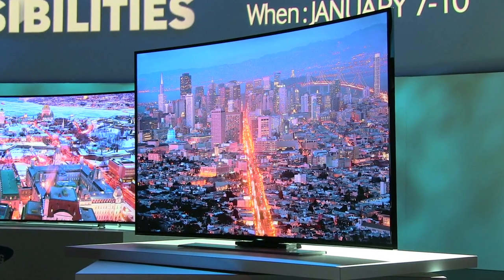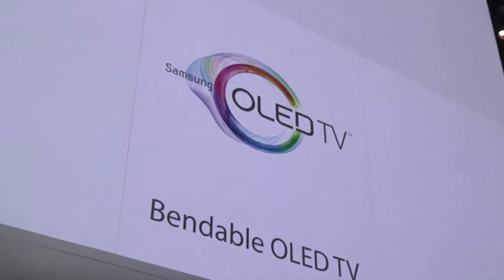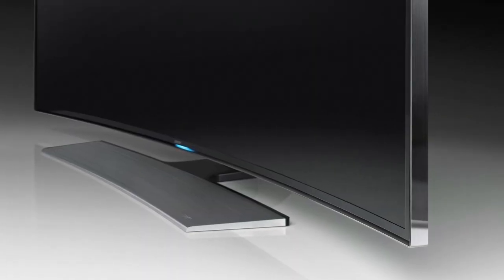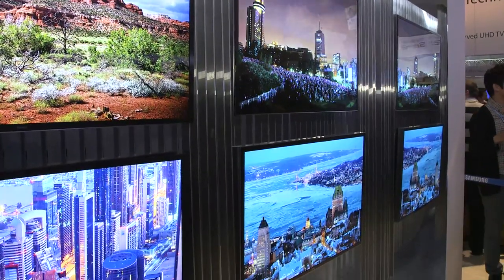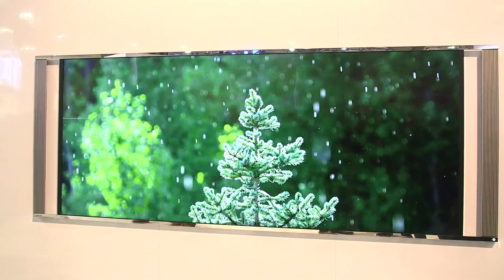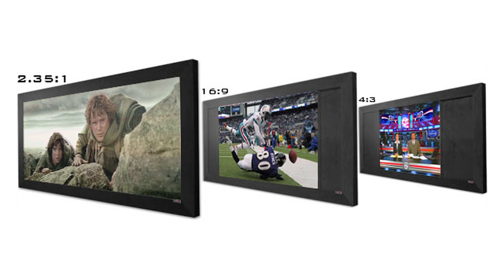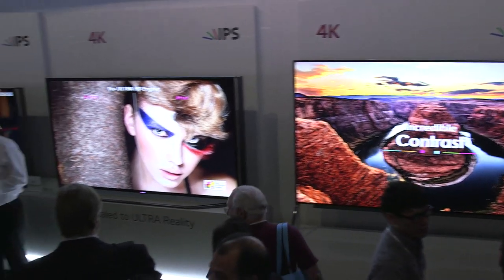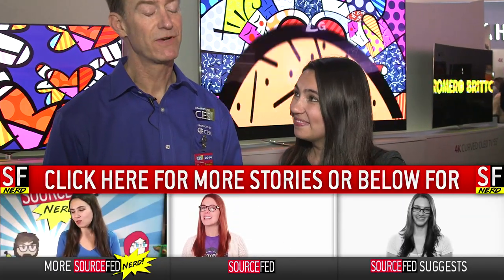The Next Generation of High Definition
Trish teams up with CEA's Mike Bergman to talk the future of television.

ATTN: SourceFedNERD
6433 Topanga Canyon Blvd #805